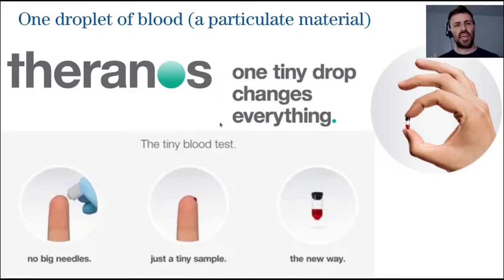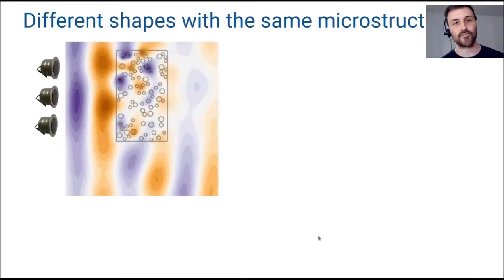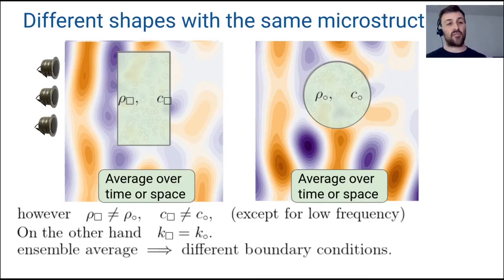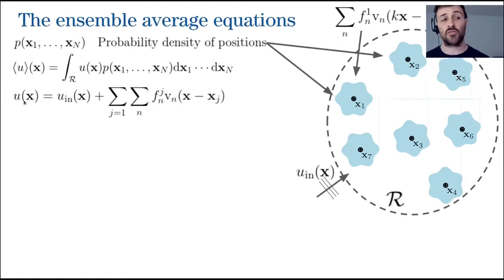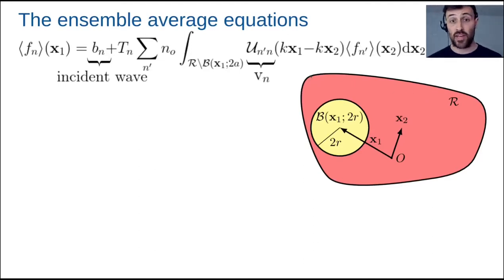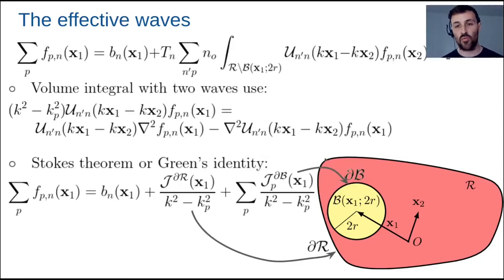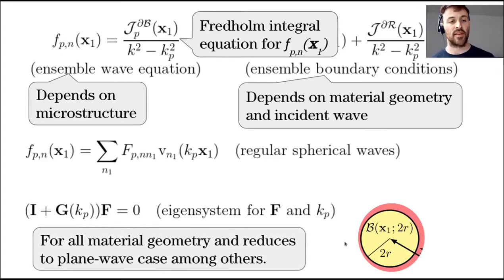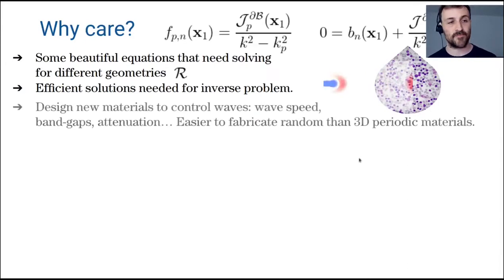Average waves in random particulate materials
Particulate materials include powders, emulsions, porous materials, which are needed for almost every industrial process. Measuring these materials can be challenging because the particles inside are random placed, and we lack a lot of information about them.

In this talk, I show how to deduce a mathematical framework to calculate the average waves scattered from an material geometry.

This talk is based on the paper [1].

[1] Gower, Artur Lewis, and Gerhard Kristensson. "Effective waves for random three-dimensional particulate materials." New Journal of Physics (2021).